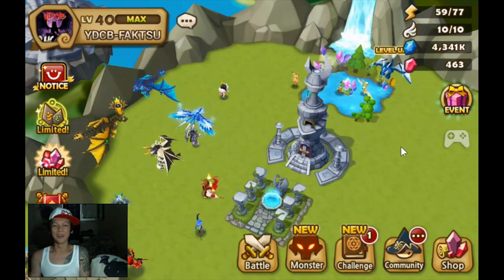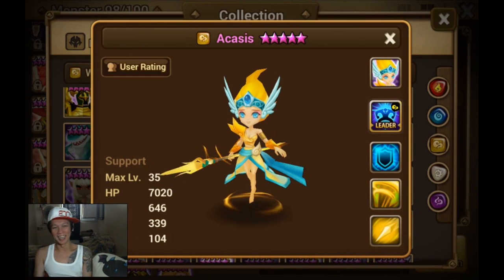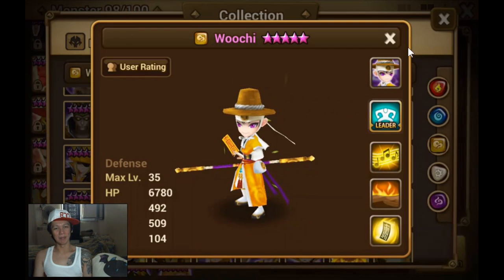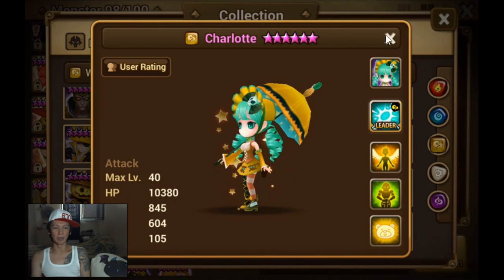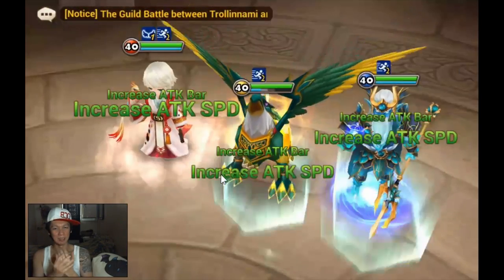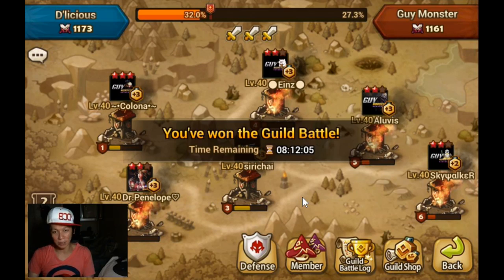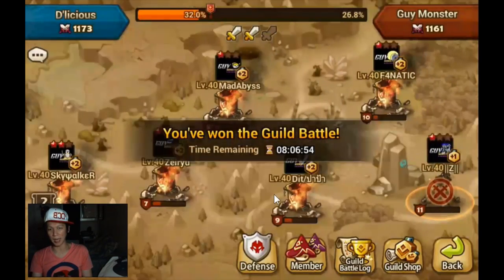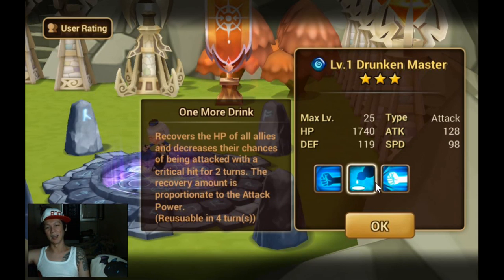YDCB Summoners War - How to Rune (Wind) November